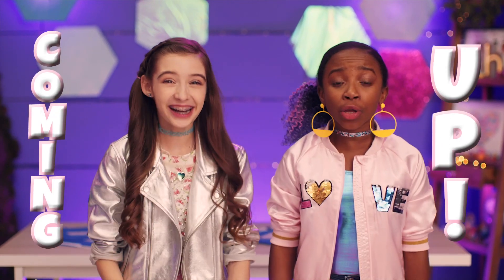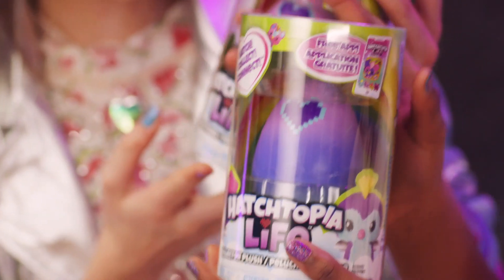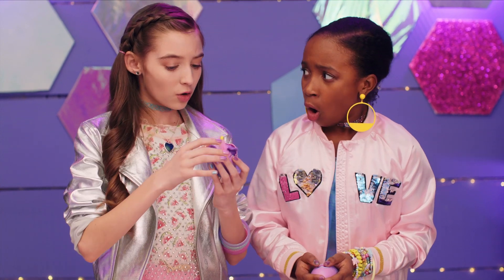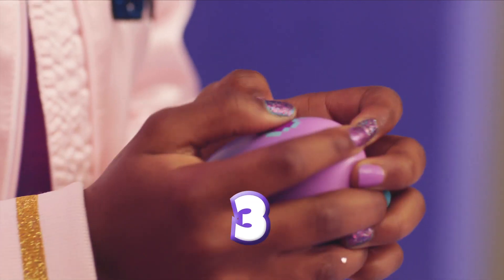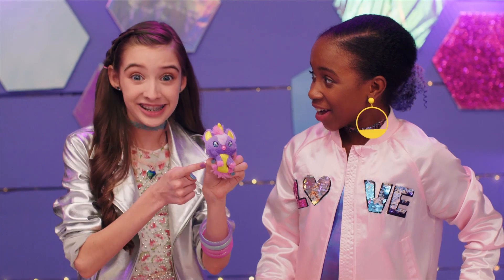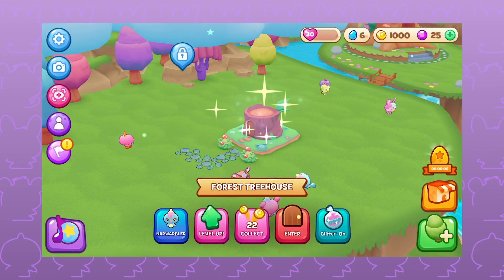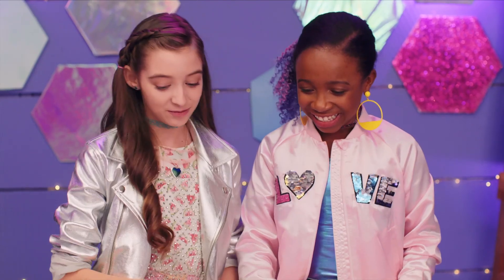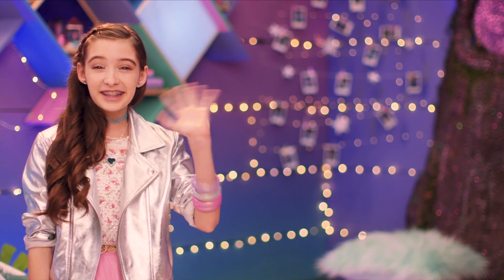TOP SECRET UNBOXING with Sasha & Macy | Hatching with Hatchimals Hatch Club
Hey HFFs! Get ready for some 💖 SUPER TOP SECRET 💖 unboxing! What do you think’s in the box?

The new season of Hatch Club Unboxing Series 🐣 is here! This season’s had a GLOW UP and there’s A TON of surprises to get EGG-cited about! Tune in each week to see what 👯 Hatch Club 👯 unboxes next! Hatch ya later!

WHERE TO ORDER SEASON 5 COLLEGGTIBLES: 💖